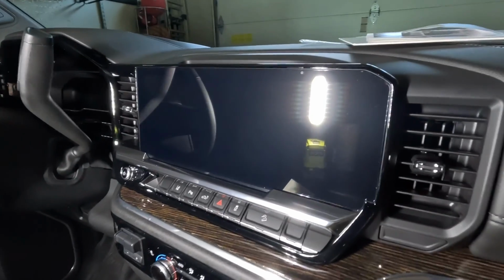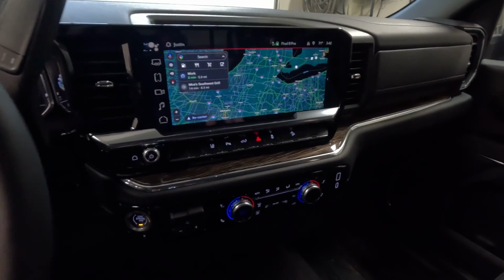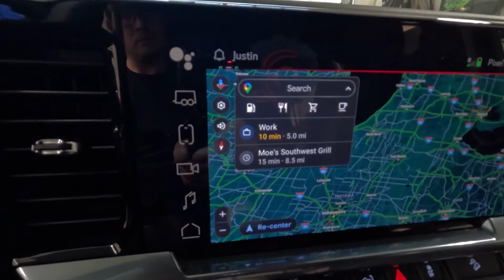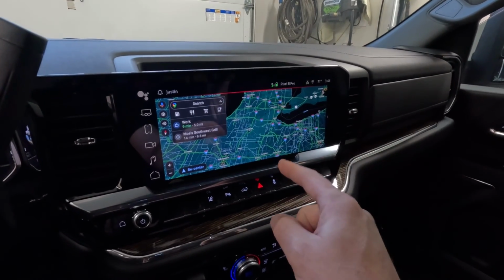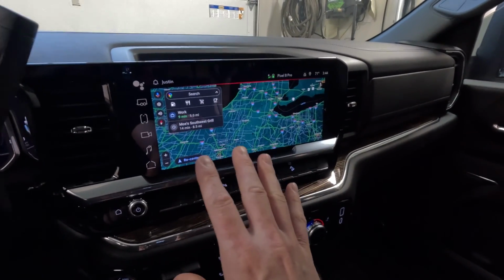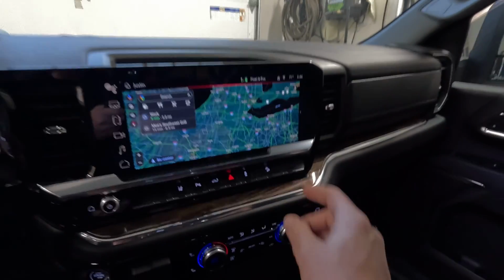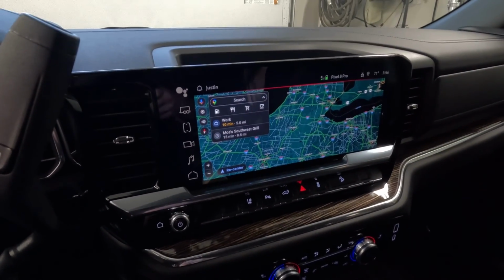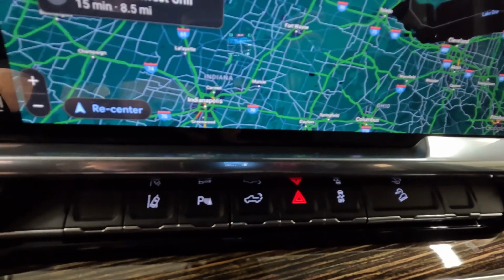Would You Install a Screen Protector? 13.4" Infotainment System in 2024 GMC Sierra 2500 HD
I did not expect to install one of these in my new truck, but after the first couple weeks of ownership I gave it a more detailed consideration after finding micro scuffs on the giant 13.4" screen in my 2024 GMC Sierra 2500 HD. After all, the 13.4" screen is basically the center piece of the dash and it's got a lot of gloss between the screen itself and the bezel. I realize it's a truck, but I didn't want the centerpiece to be all scratched up prematurely. So what are my thoughts after 2 months of driving around with a screen protector installed? I'll share the details in today's video.

Here are the chapter markers to navigate through the video:

00:00 Intro
01:53 Install
05:10 Review
07:22 Conclusion

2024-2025 Chevy Silverado/GMC Sierra 13.4" Screen Protector